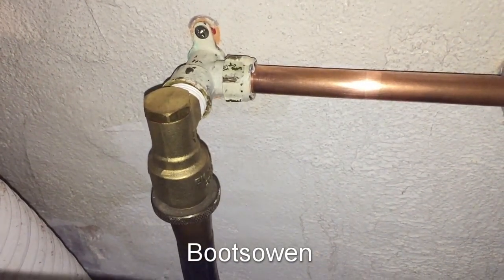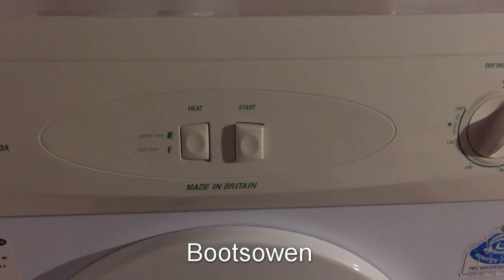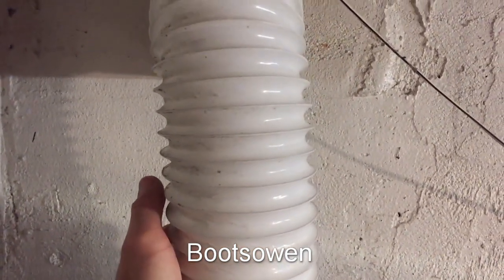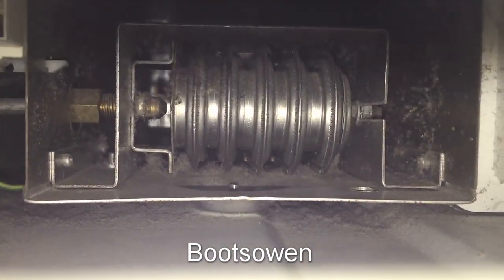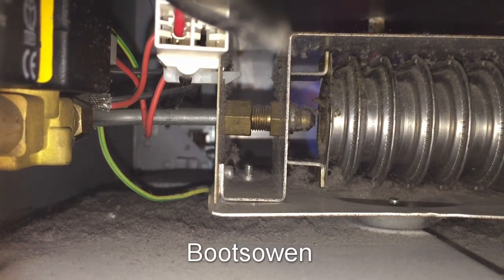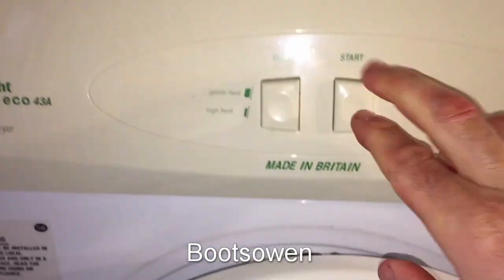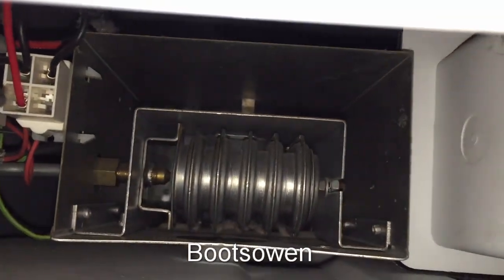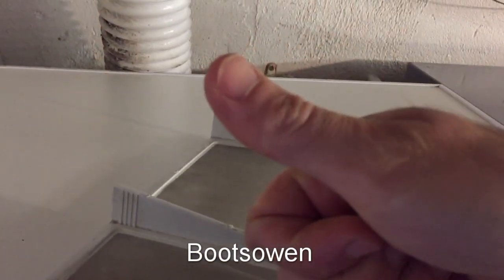Gas tumble dryer (part 2) test load and cleaning burner White Knight Eco43A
A look inside the workings of a natural gas tumble dryer.
You are cautioned that in the UK only a competent person, usually this means a gas safe registered engineer,  can interfere with appliances like this.